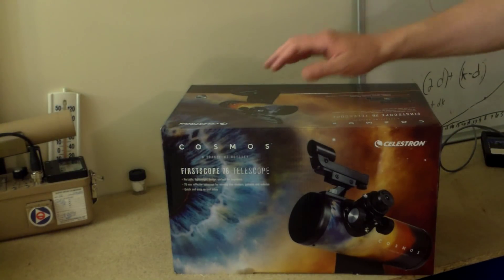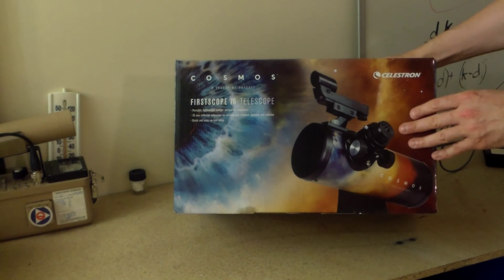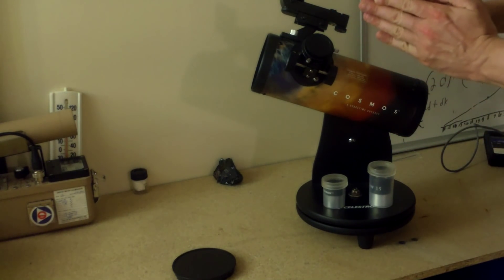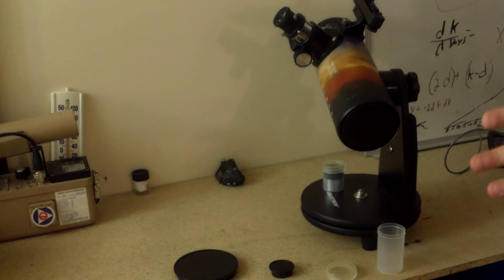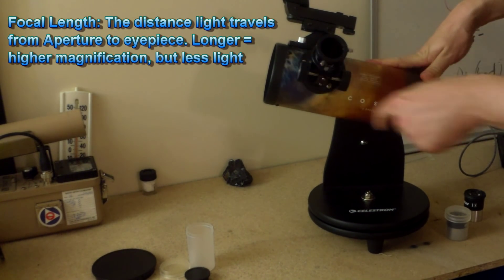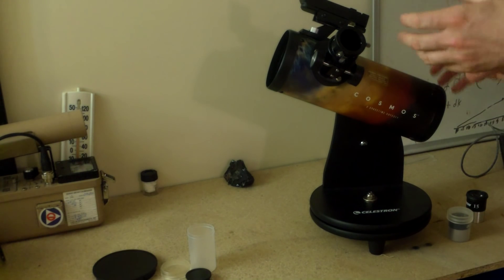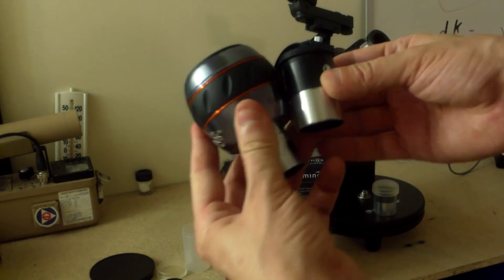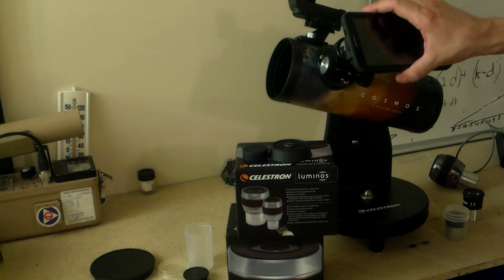Celestron Cosmos Firstscope - A Great First Telescope!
The Celestron Cosmos Firstscope really is a great telescope for a child or even adult who is interested in astronomy, but money is an issue or you don't know if they will really like it.

I won my FirstScope from Celestron in a competition they ran in 2014. I was a top 5 finalist  lol

If you want something better, I would also recommend the Astro Master 130EQ.